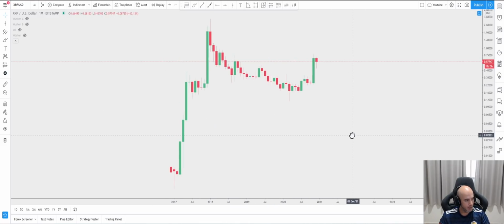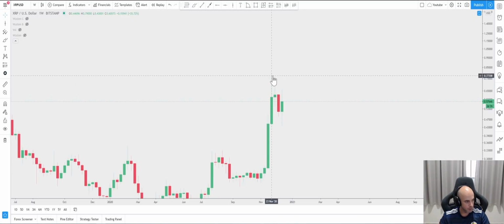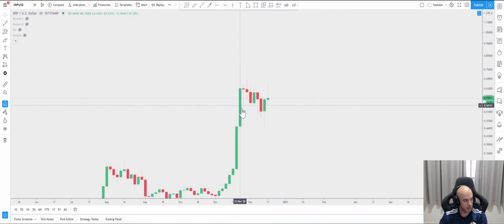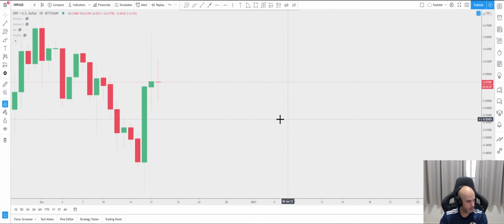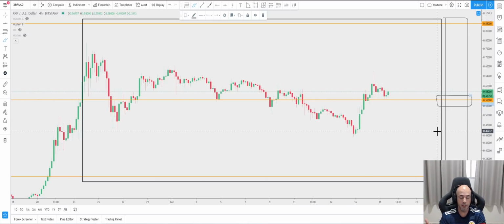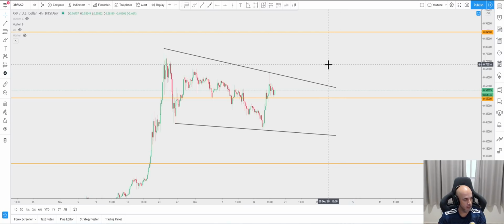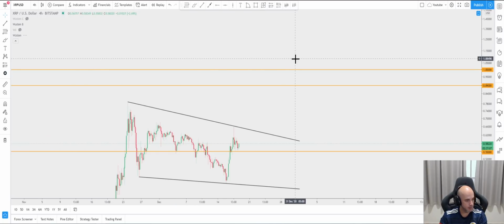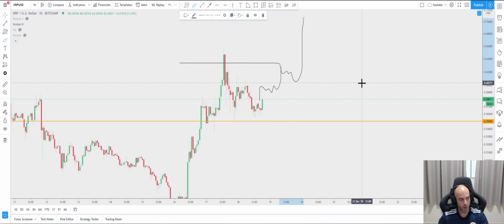XRP - Technical Analysis / 016